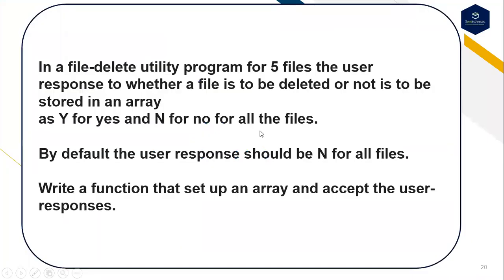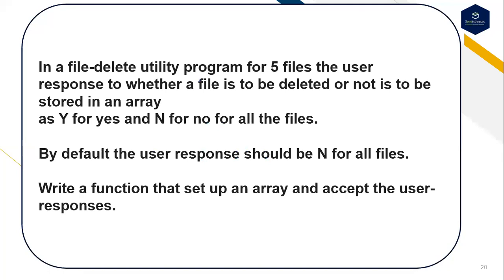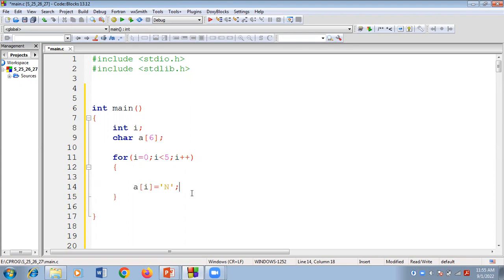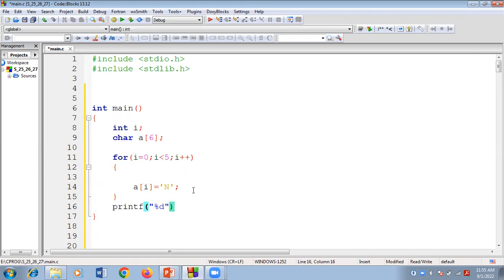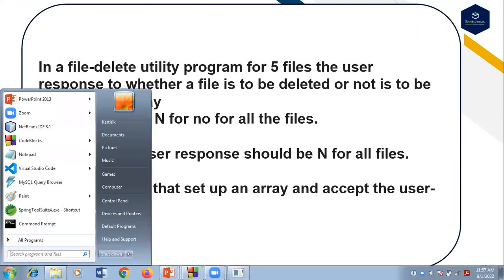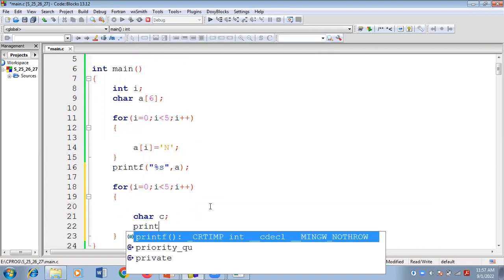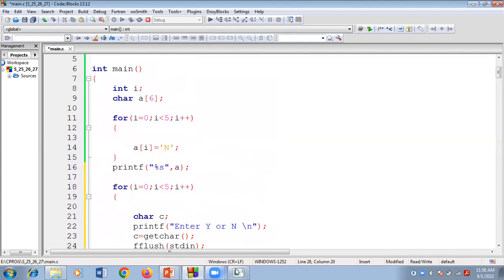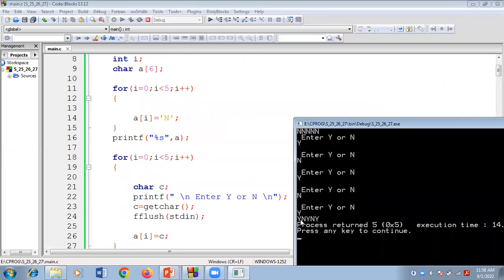C coding challenges with practical demo to improve coding skills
Practice C  coding challenges with practical demonstration  to get prepared for your technical round of interviews.

To get more aptitude questions , enote ,interview questions follow me on Sookshmas.